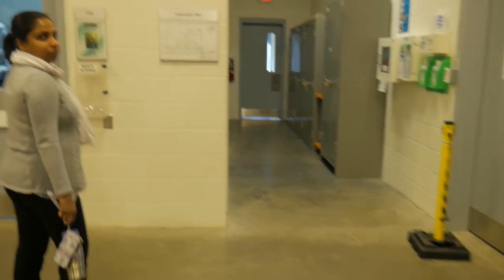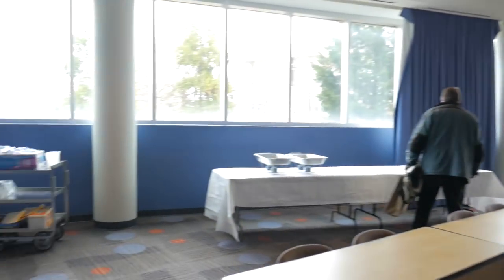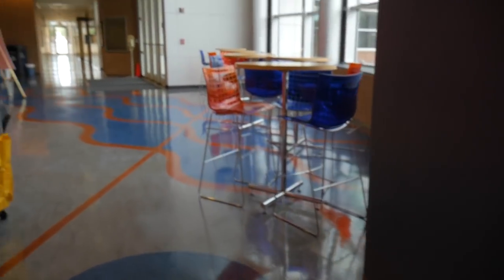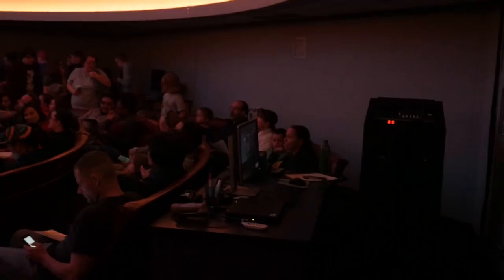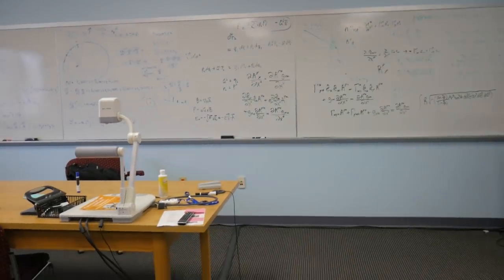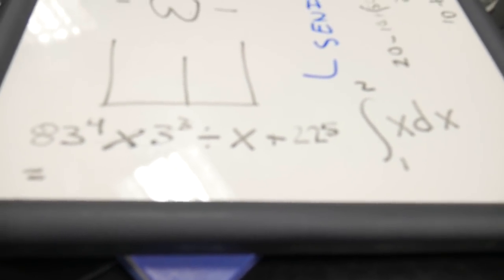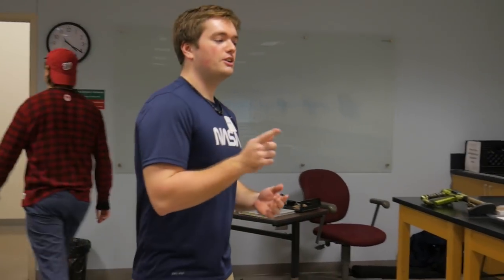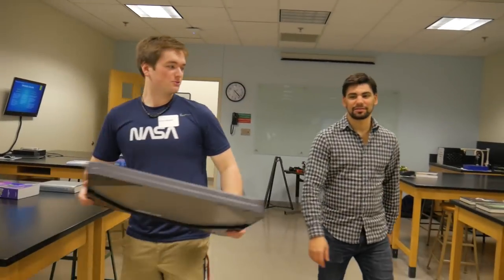Physics Open House and Gradschool Preview | ODU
This video is centered on ODU's physics open house! I also attend the Ph.D programs admitted students day.